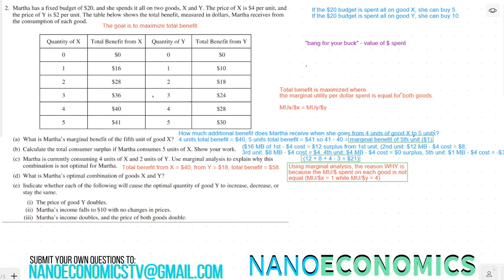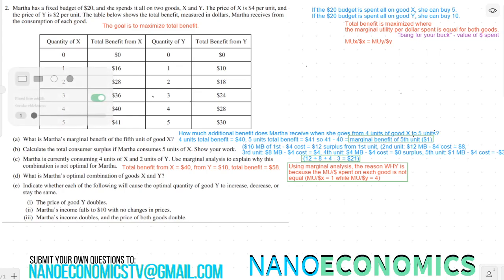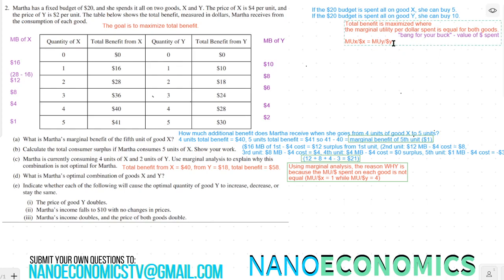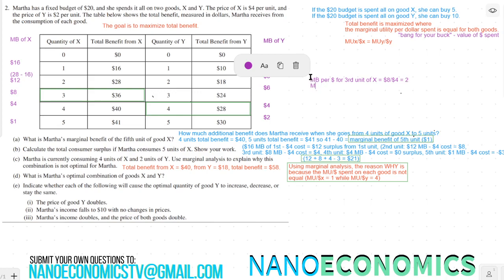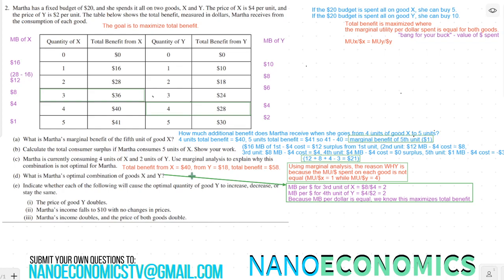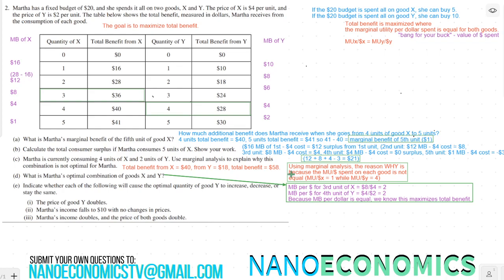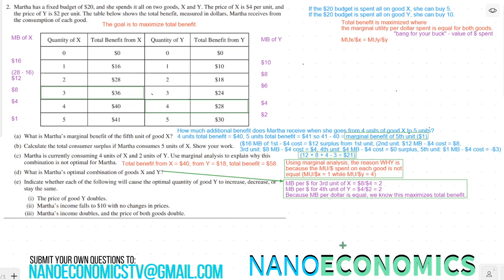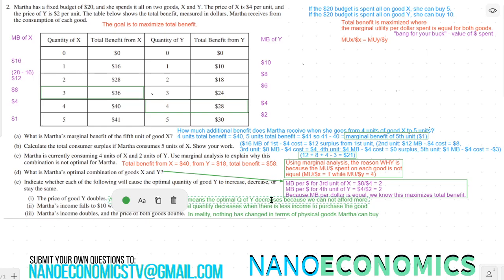Highlight: APMicro FRQ walkthrough on MARGINAL ANALYSIS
Walkthrough for an AP Microeconomics practice question from the 2016 sample set related to marginal analysis.